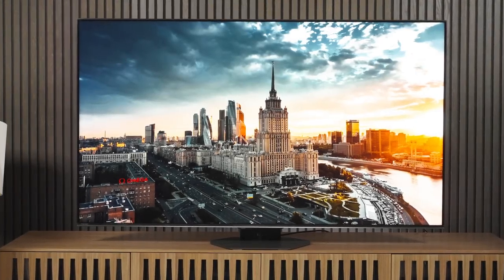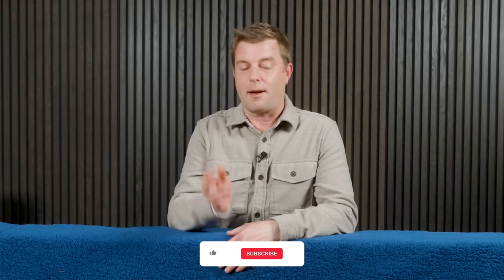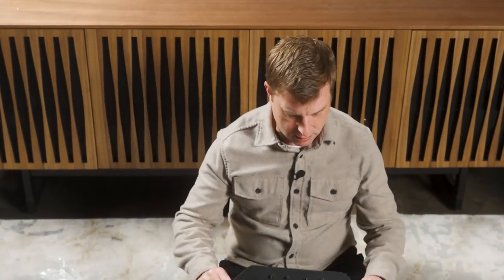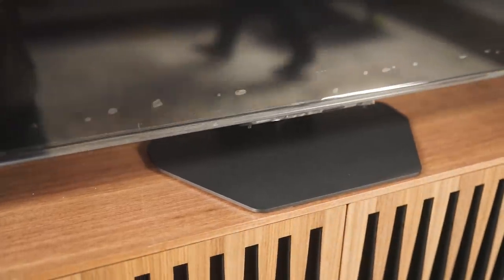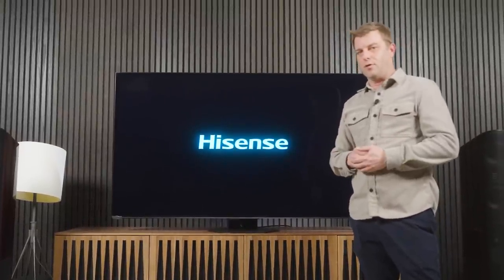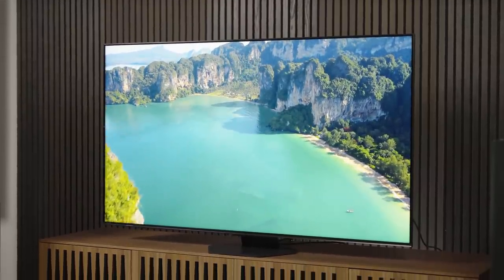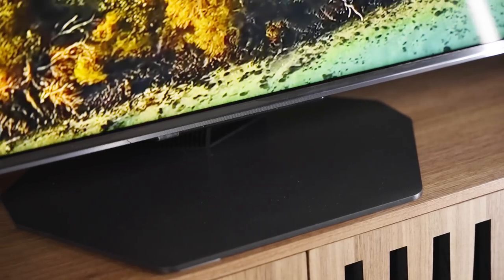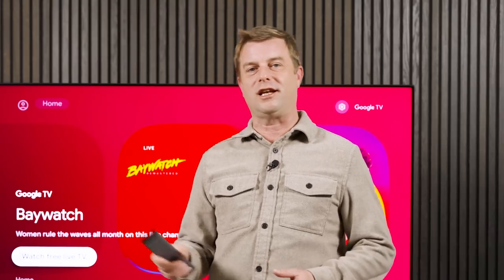Hisense U8N Mini-LED TV Unboxing & Setup | Mystery Revealed 2024 U8 Series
We unbox the Hisense U8N, a top 2024 TV, that should be on everyone’s radar. We originally kept the make and model of this 4K mini-LED a secret until the second half of the video but the cat is out of the bag now.

BUY THE HISENSE U8N FROM AMAZON
🛒 55-inch (55U8N)
🛒 65-inch (65U8N)
🛒 75-inch (75U8N)

VIDEO CHAPTERS
00:00 Intro
01:40 Unboxing
08:58 TV reveal
09:48 Can you set it up as a "dumb TV"?
13:16 Looking ahead